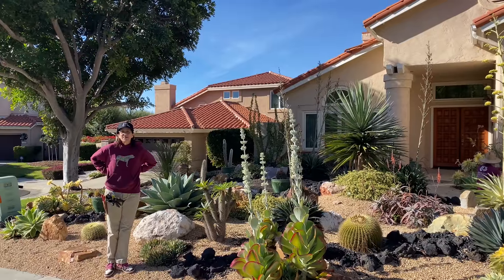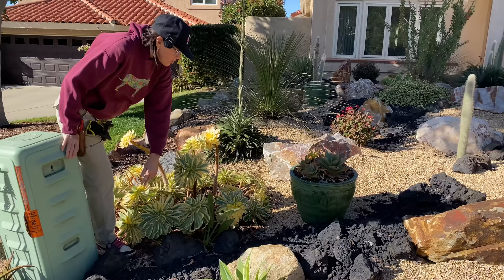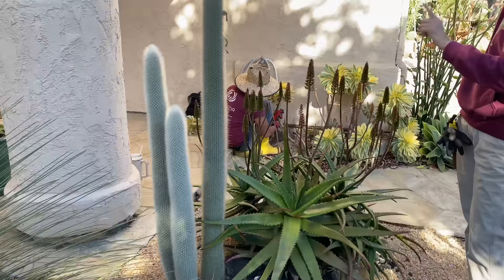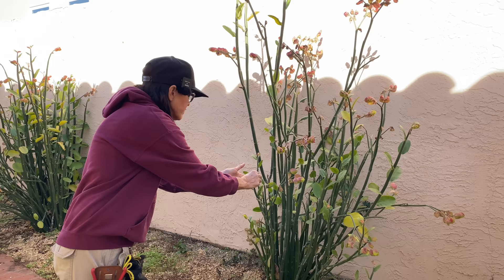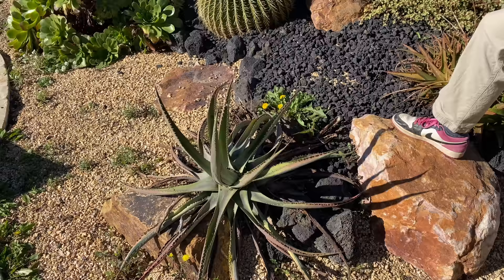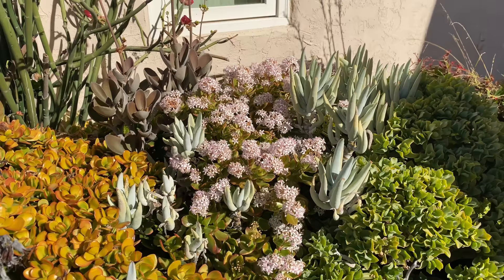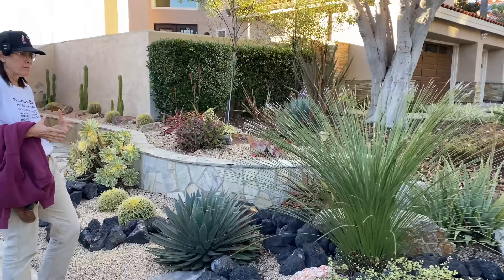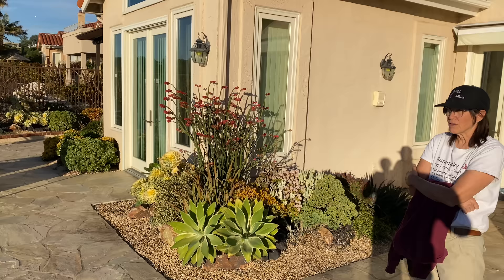IT’S ANNUAL MAINTENANCE IN DEL MAR!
It’s been a year and Greg, Hannah, Kevin and Mel and I rolled up our sleeves and dove in head first!
What a difference and super rewarding to bring this garden back to life!